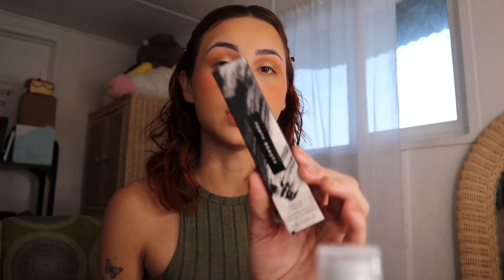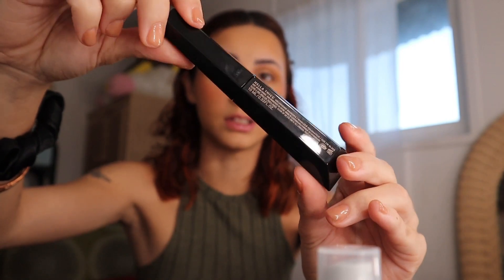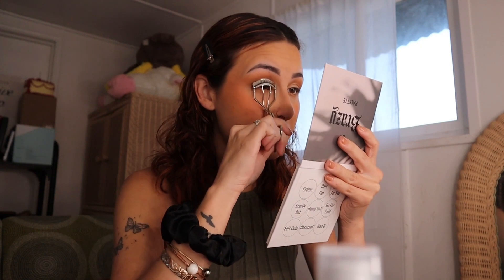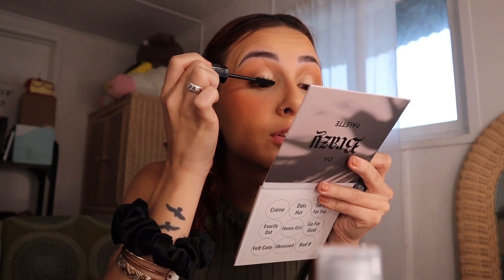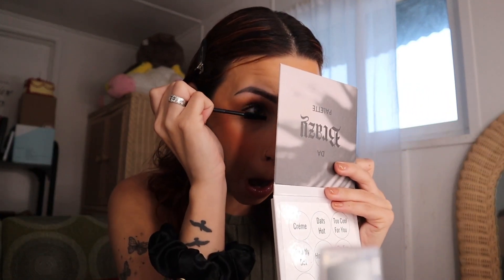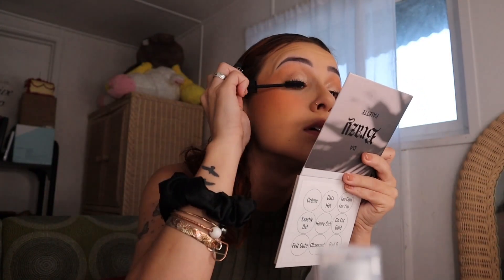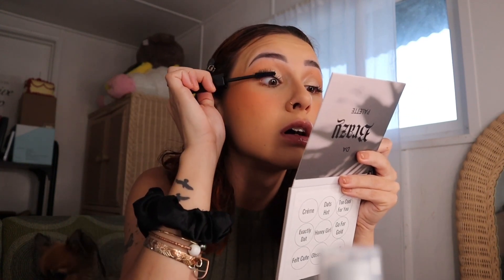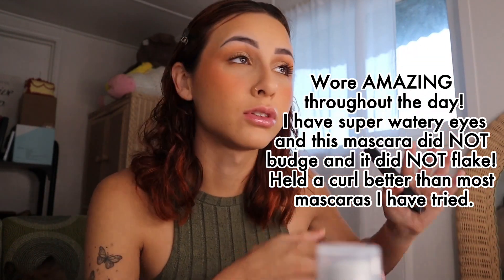Fenty Beauty NEW Hella Thicc Mascara Review + First Impression!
Aloha! Mahalo for watching today's video where I will be talking all about Fenty Beauty's newest mascara!